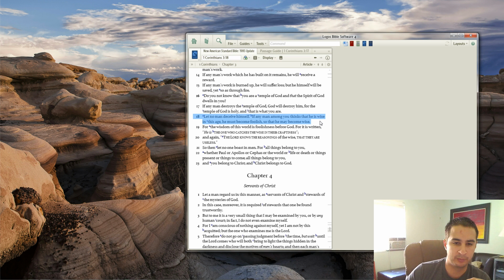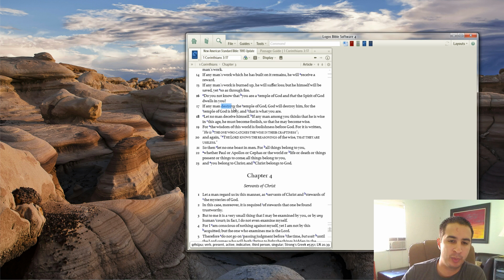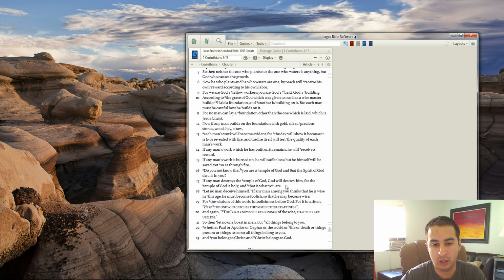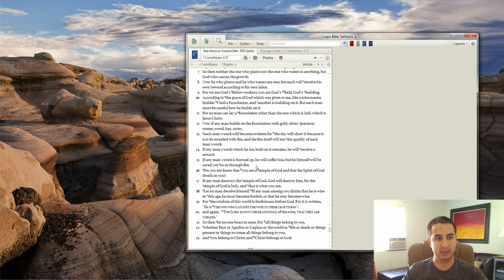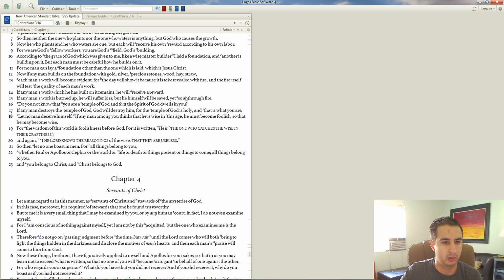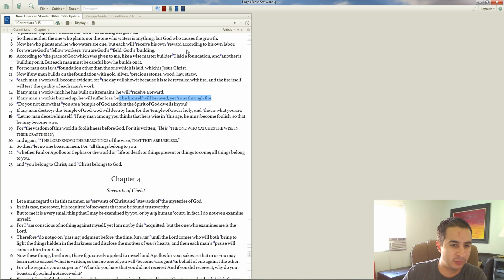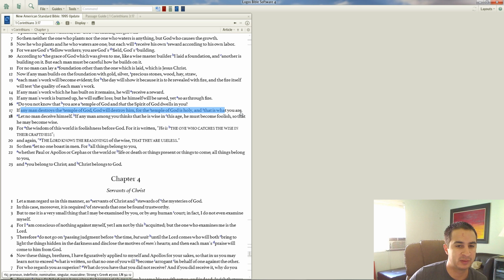Letters 9a An Example Word Study - Purpose Content Flow of Thought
Letters, Bible, Epistles, David, Looney, Horizon, College, San Diego, Interpretation, Exegesis, Biblical, Corinthians, Example,